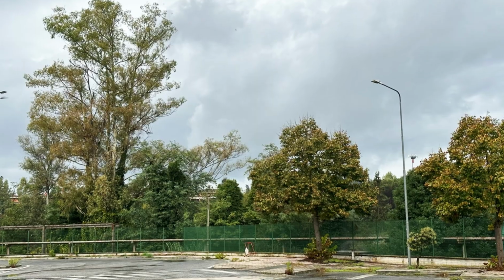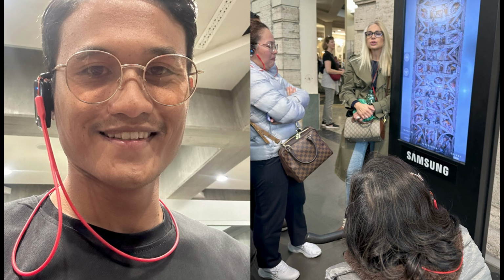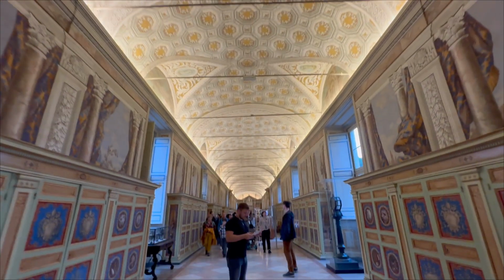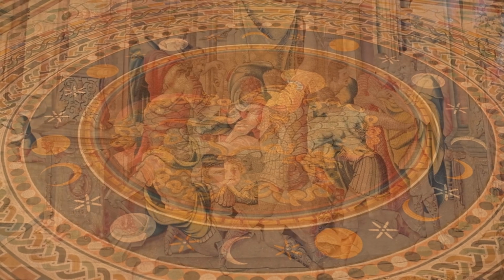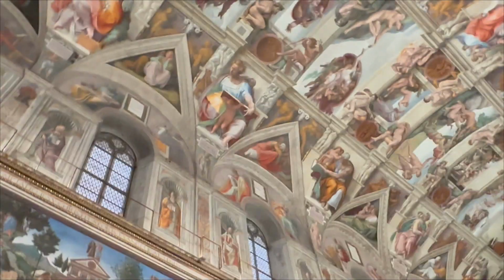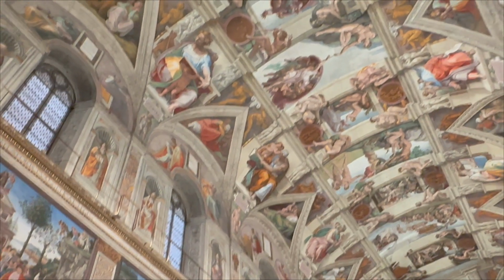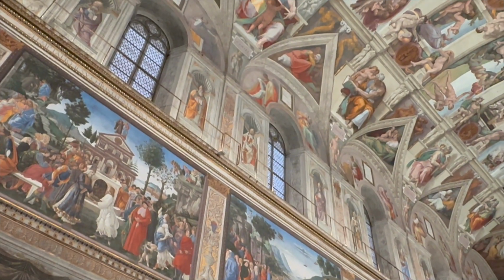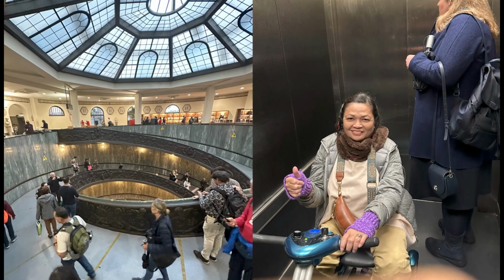INSIDE VATICAN MUSEUM & SISTINE CHAPEL / DISABILITY TRAVEL VLOG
The Vatican Museums is home to a collection of roughly 70,000 works of art, including some of the most prominent Roman sculptures and Renaissance paintings, which have been amassed by the Catholic Church and the papacy over the centuries. Of these, only 20,000 are on display.

The Vatican Museums host the most important and largest art collection in the world which include masterpieces of antiquity, from Egypt to Greece to Rome, from early Christian and medieval art to the Renaissance, from the 17th century to contemporary art.